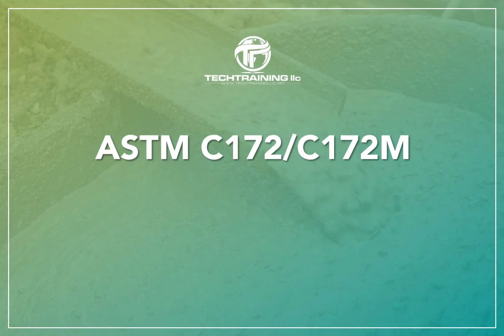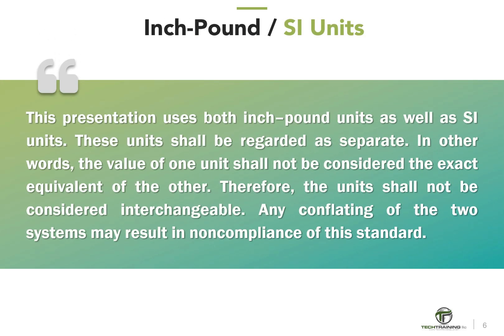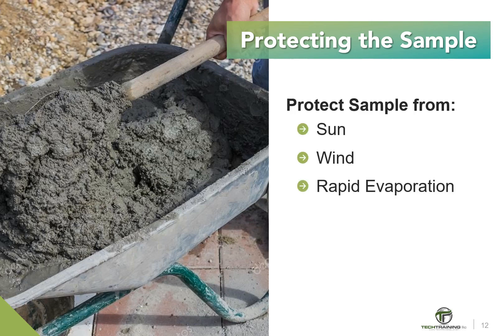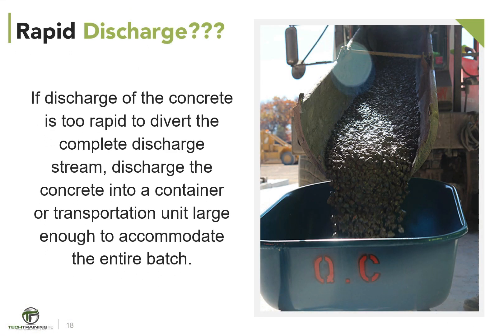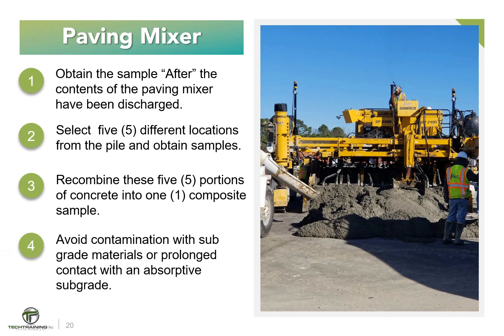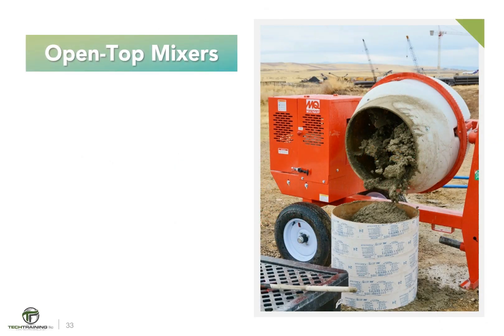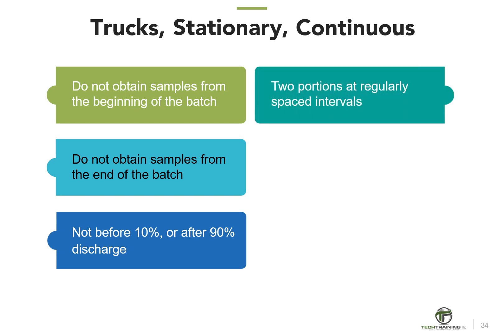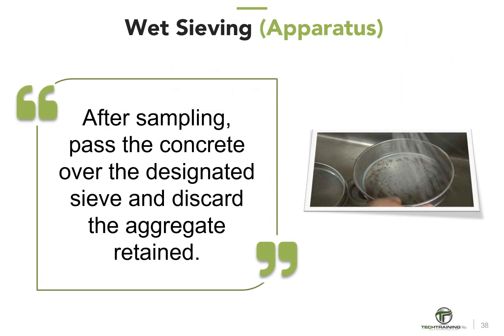ASTM C172: Standard Practice for SamplING Freshly Mixed Concrete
This video describes the procedure for sampling freshly mixed concrete from 4 different types of mixers; stationary, revolving drum, paving, and continuous.